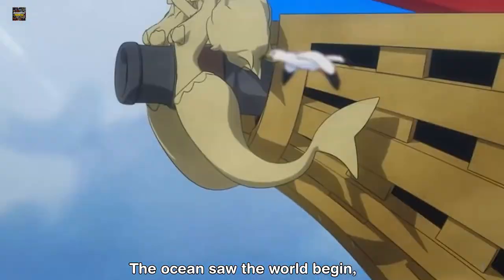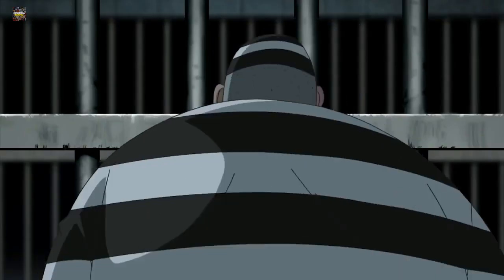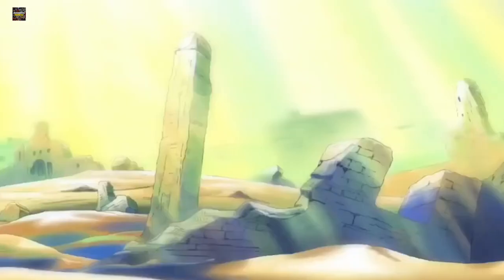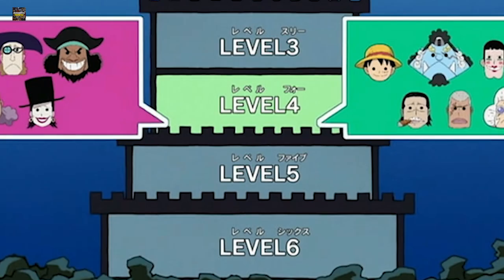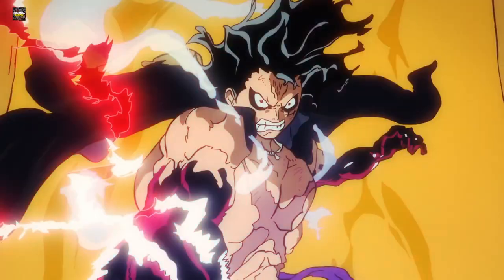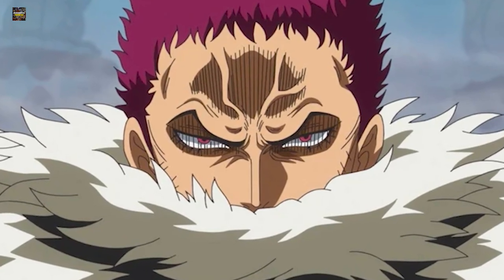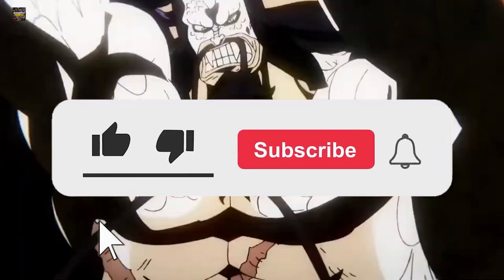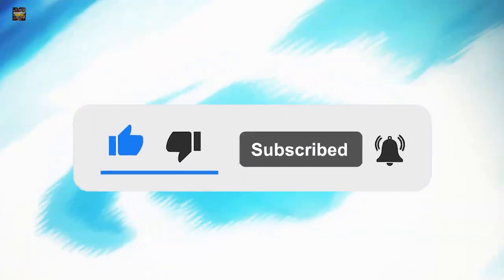One Piece Impel Down Prison, Explained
Welcome back to Kugimiya Senpai, today on the channel we're going to be talking about One Piece Impel Down Prison, Explained
if you're excited to learn more about this then make sure you watch the whole way through because you don't want to miss the details we have for you!

TAGS❗